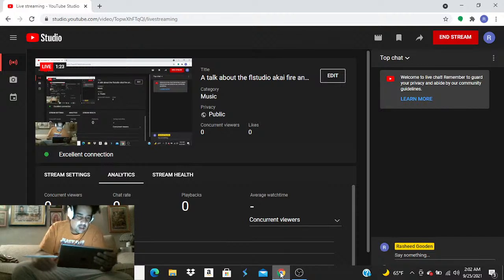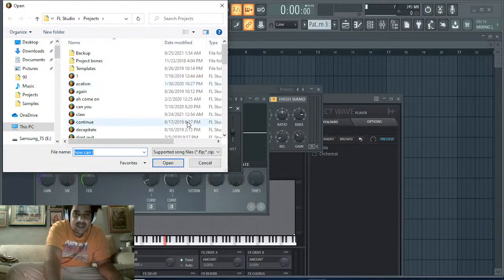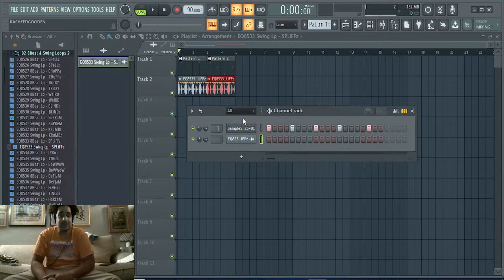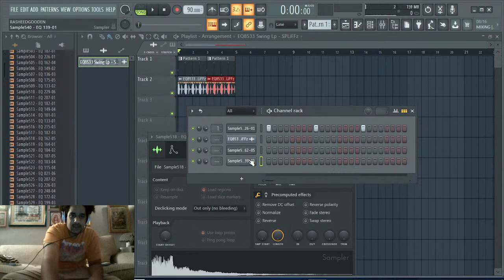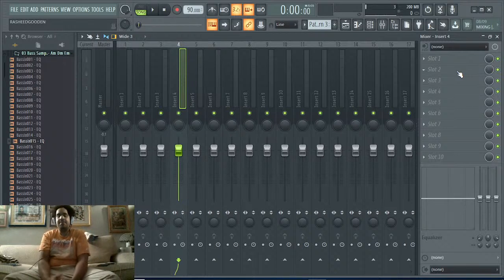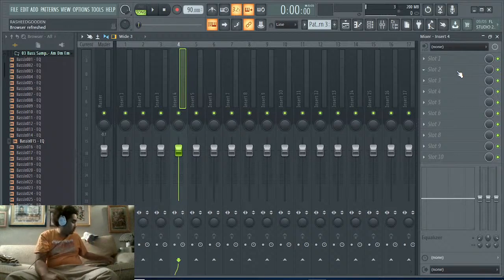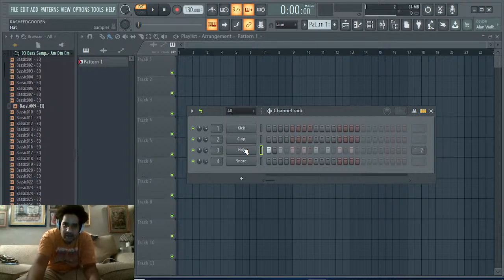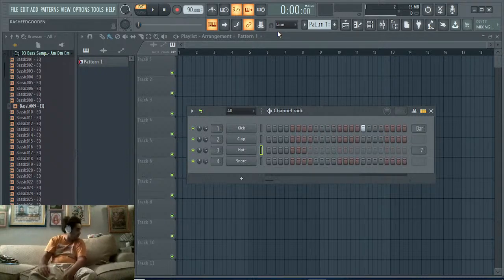A talk about the flstudio akai fire and the new mpc studio.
Some beat making and some tips also cam we increase our workflow!